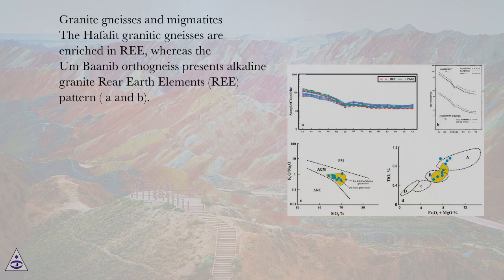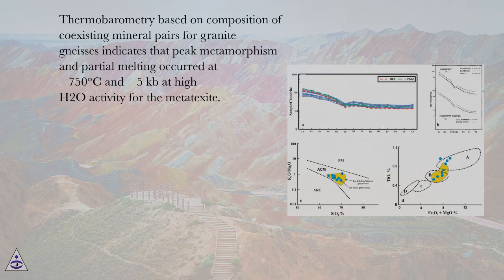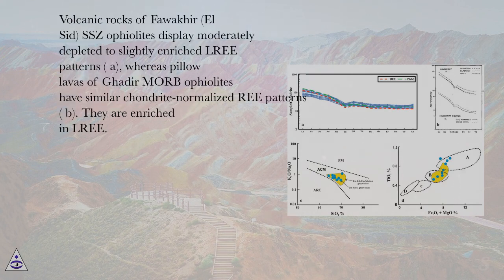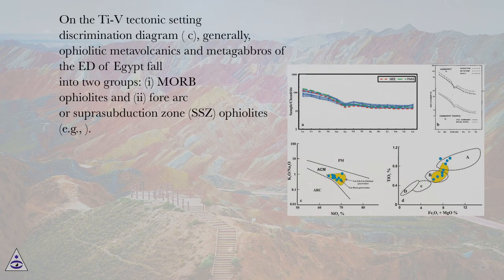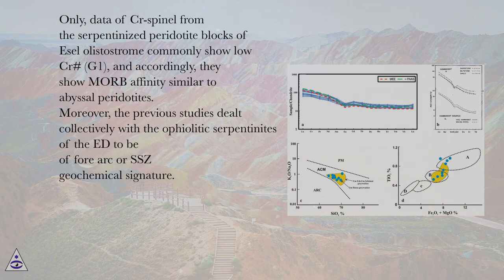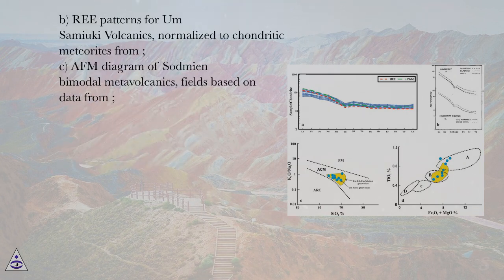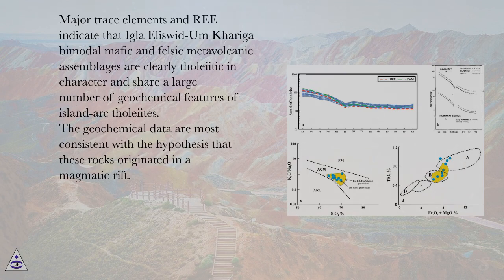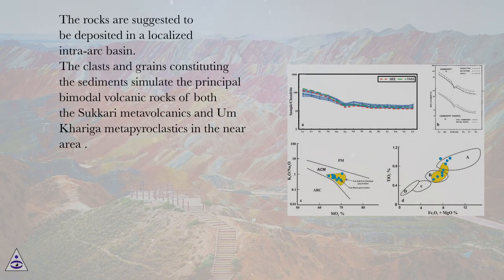Granite gneisses and migmatites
Applied Geochemistry with Case Studies on Geological Formations, Exploration Techniques and Environmental Issues Online Course
Section: Geochemistry and Tectonic Setting of Neoproterozoic Rocks from the Arabian-Nubian Shield: Emphasis on the Eastern Desert of Egypt
Lesson: Granite gneisses and migmatites
Applied Geochemistry with Case Studies on Geological Formations, Exploration Techniques and Environmental Issues.
Introduction
The Arabian-Nubian Shield (ANS) forms one of the largest exposures of juvenile continental crust (1000–525 Ma) on Earth. It consists of mainly juvenile Neoproterozoic crust, now widely exposed in parts of Egypt, Saudi Arabia, Sudan, Eritrea, Ethiopia, Yemen, and Somalia. The ANS was formed during the Neoproterozoic between 900 and 550 Ma through the accretion of intra-oceanic arcs during the closure of the Mozambique Ocean and the amalgamation of Gondwana. These accretion processes led to the formation of well-defined arc-arc and continent-arc suture zones. The ANS was essentially stable continental crust by Early Cambrian time at 530 Ma. The ANS and its surroundings has been the object of geologic investigations for a wide range of geological economic and scientific reasons.
The Precambrian basement of the Eastern Desert of Egypt (ED) is a part of the Arabian-Nubian Shield (ANS) and are exposed mainly in the Eastern Desert and Sinai ( ). The Eastern Desert of Egypt comprises variably deformed and metamorphosed volcanic, plutonic, and sedimentary rocks of Precambrian age, unconformably overlain by Cretaceous sediments. The Eastern Desert of Egypt is classified into three domains: north, central, and south , all revealing different aspects of the region’s protracted and intense Neoproterozoic episode of deformation and igneous activity. The Central Eastern Desert (CED) preserves the oldest (Tonian-Cryogenian) history and also best preserves Ediacaran deformation as well as associated (Hammamat) basins. The Southern Eastern Desert (SED) lacks BIF, Ediacaran sedimentary or volcanic successions such as the Hammamat Group and Dokhan Volcanics, whereas the CED does not. The Northern Eastern Desert (NED) is very different than either the CED or the SED. Dokhan volcanics and Hammamat molasses sediments are of widespread occurrence, whereas ophiolites are absent and gneisses are rare.

(a) Inset geological sketch map of NE Africa showing the Arabian-Nubian Shield, the Saharan Metacraton, and Archaean and Palaeoproterozoic crust that was remobilized during the Neoproterozoic and (b) geological map of the Eastern Desert of Egypt showing study areas .

The reconstructions of this lecture are based on a compiled data of geochemistry and obtained ages on the rock units constituting the Eastern Desert of Egypt. Geochemical data are based on combination of major elements, trace elements, rare earth element (REE) distributions as well as isotope data. In this contribution, I build on previous geological and geochemical studies on the different rock units forming the ED for many years of research to summarize the most important geochemical characteristics of the different rock units and to provide some important information regarding the geochemical dynamic and evolution of Neoproterozoic crust of the ED. This lecture reviews the scope of current geochemical and isotopic datasets for the ANS, with particular emphasis on the Eastern Desert of Egypt.